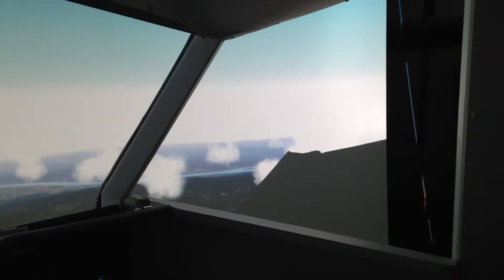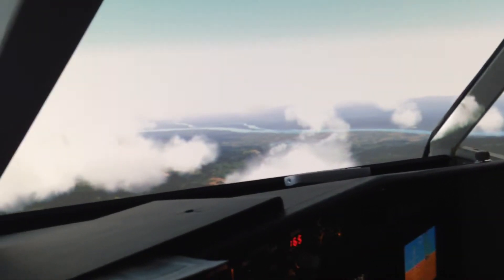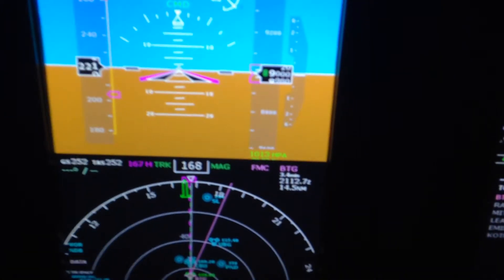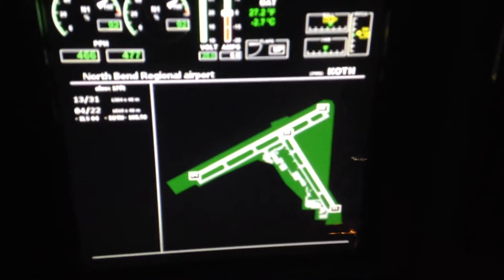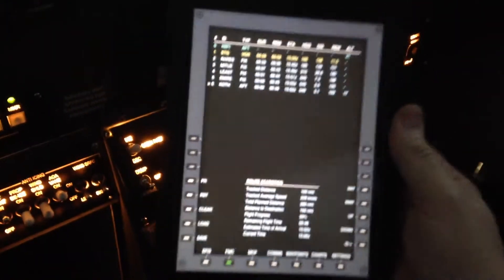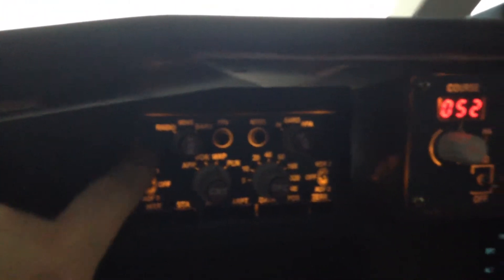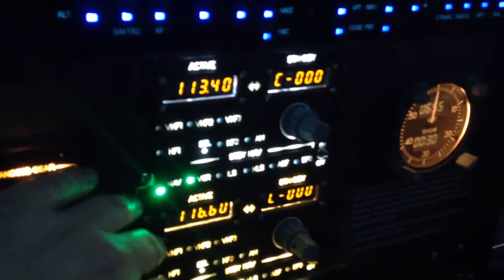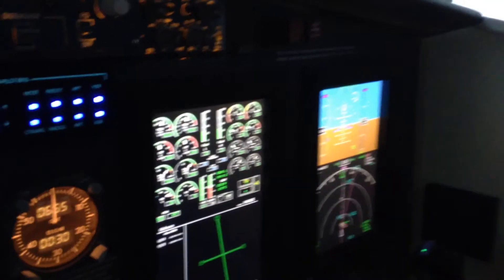Flight KBFI KOTH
Flight showing the visuals cockpit features